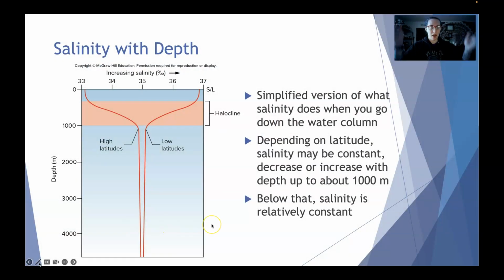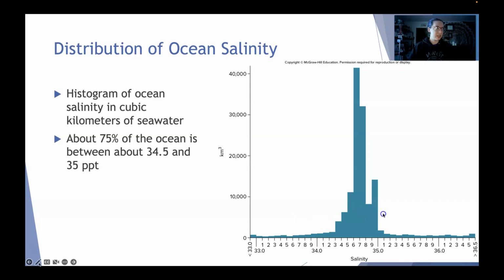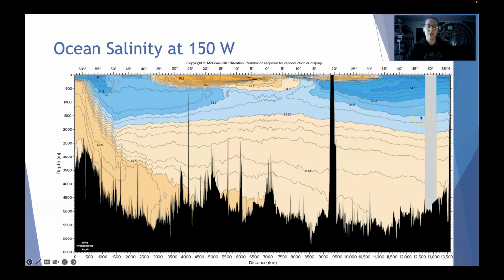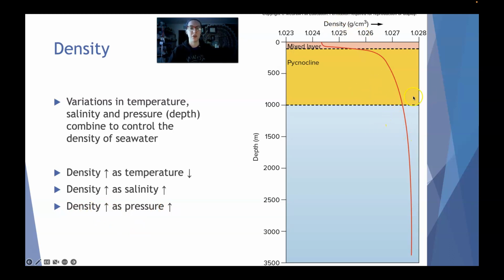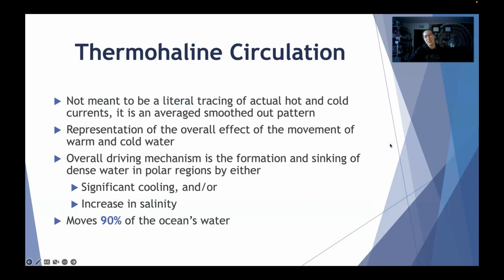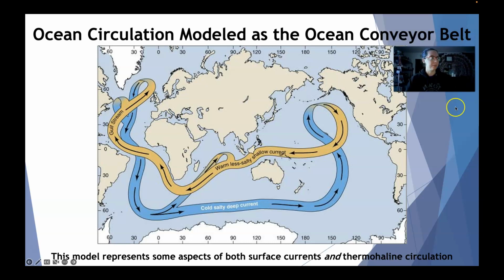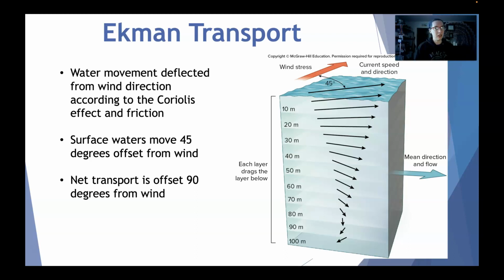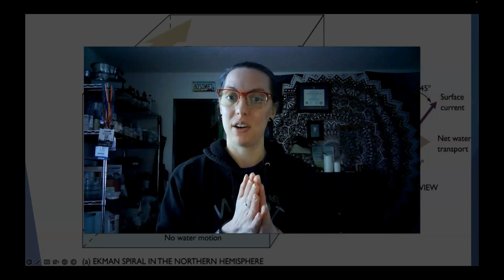Salinity, Density, Thermohaline Circulation, Ekman Transport